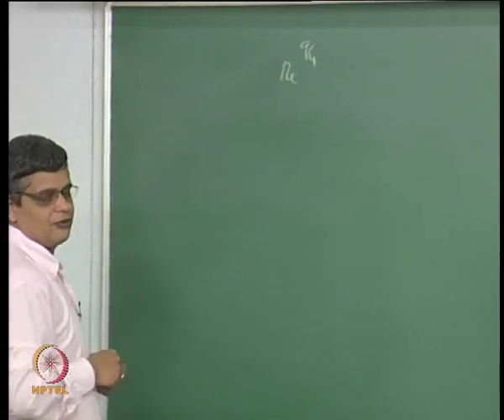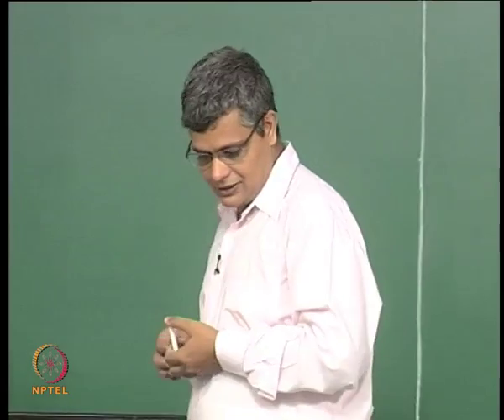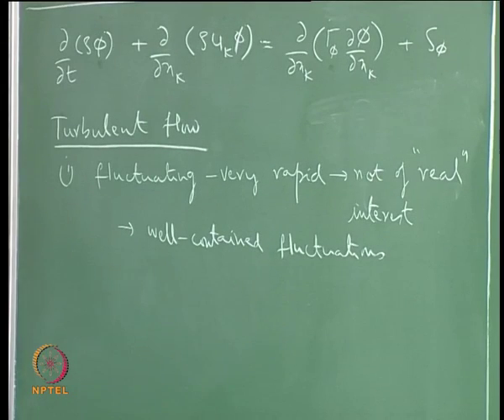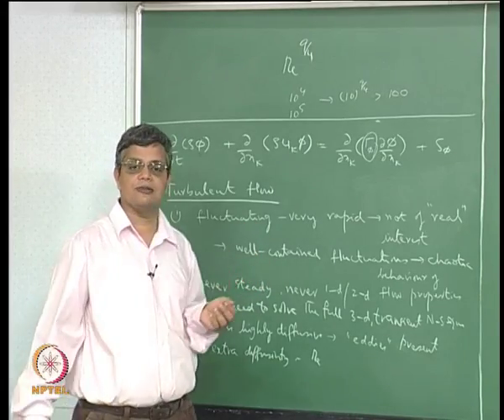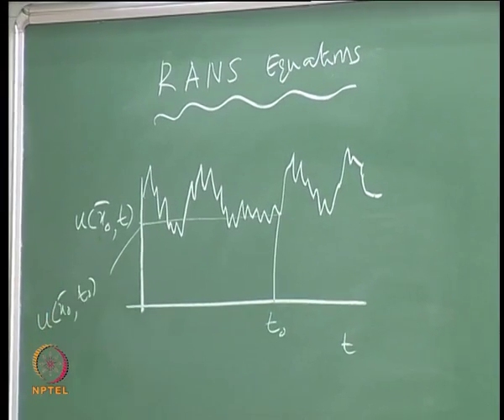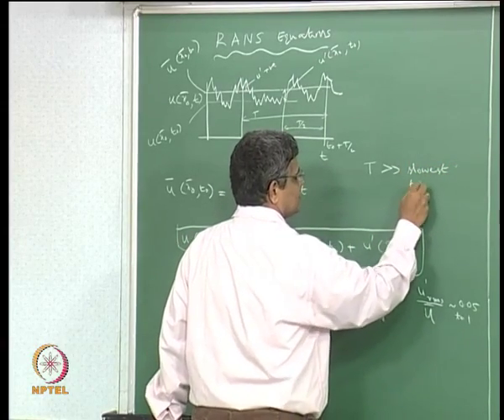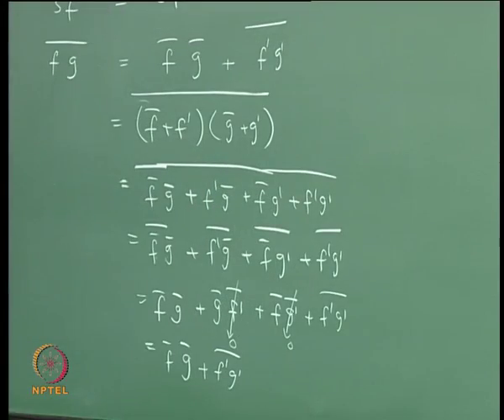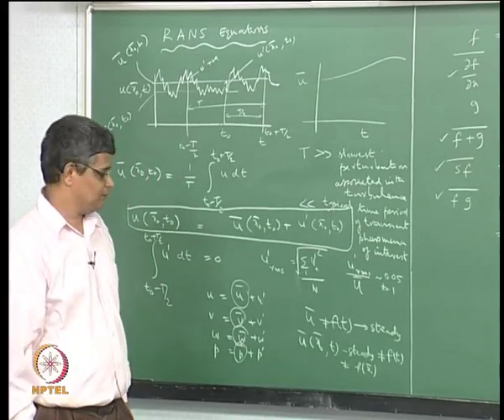Mod-06 Lec-34 Turbulence,Characteri stics of turbulent flow,Dealing with fluctuations